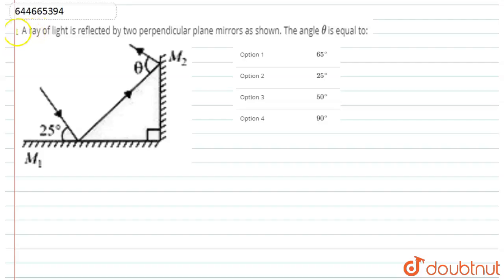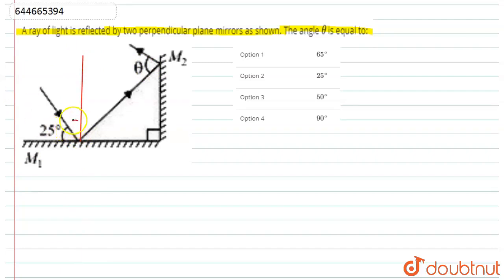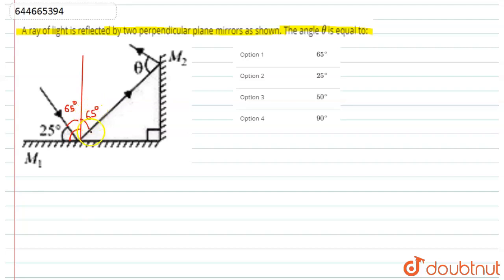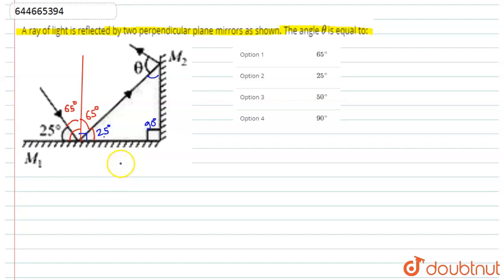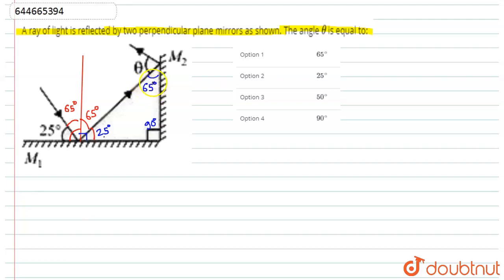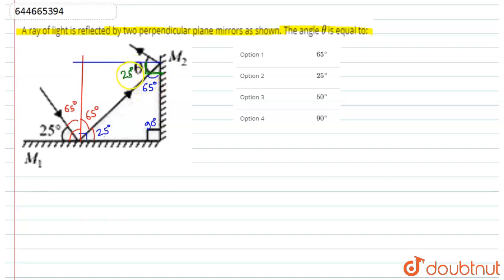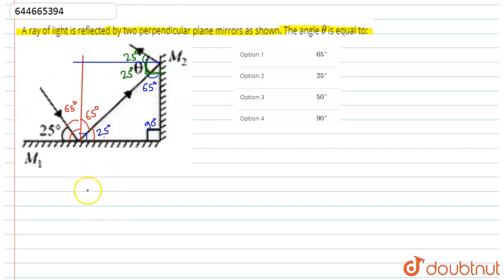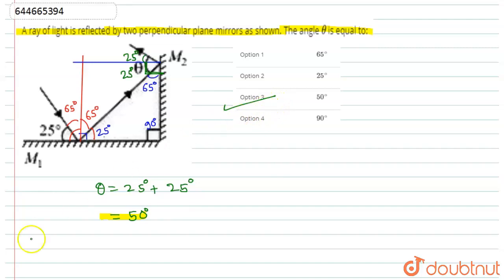A ray of light is reflected by two perpendicular plane mirrors as shown. The angle theta is equa...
A ray of light is reflected by two perpendicular plane mirrors as shown. The angle theta is equal to:
Class: 12
Subject: PHYSICS
Chapter: MOCK TEST 1
Board:IIT JEE

👉 Have Any Query? Ask Us.